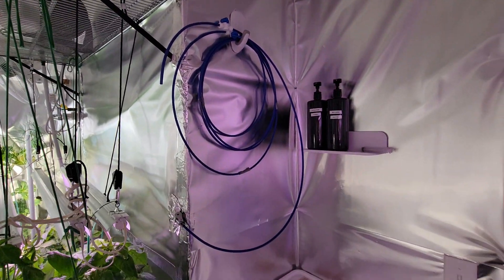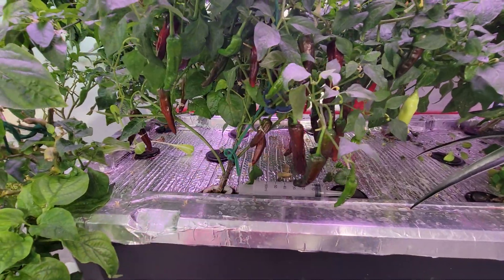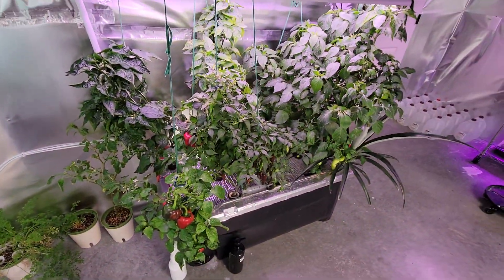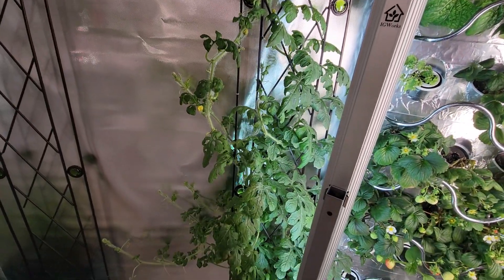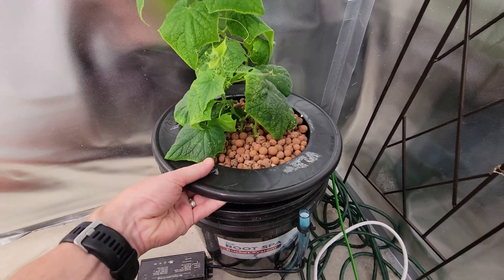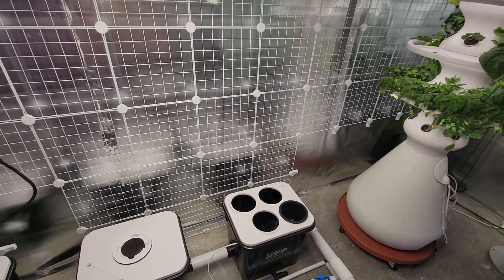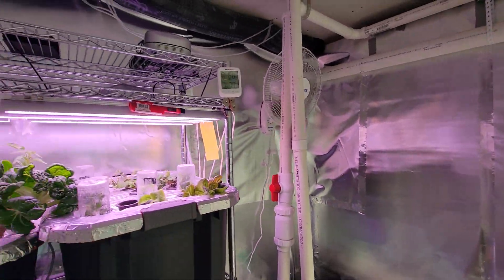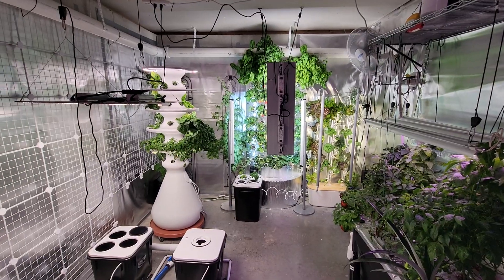Indoor Hydroponic Garden. DWC, Gardyn, Iharvest, Lettuce Grow, Current Culture.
Here is a walkaround of my grow room. I just finished installing the Mylar on the walls today. The big bucket system should be up and running by next weekend.  I am still waiting on one fitting for it. One more light still needs installed for it. If you have not already, I could use some more subscribers for my page.